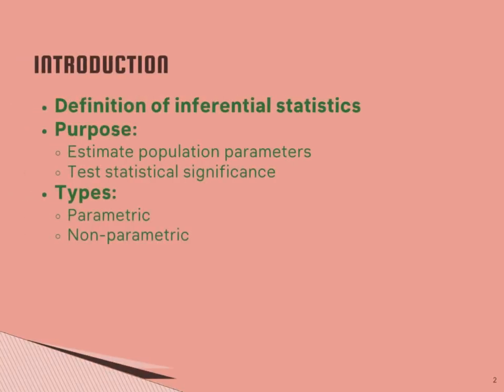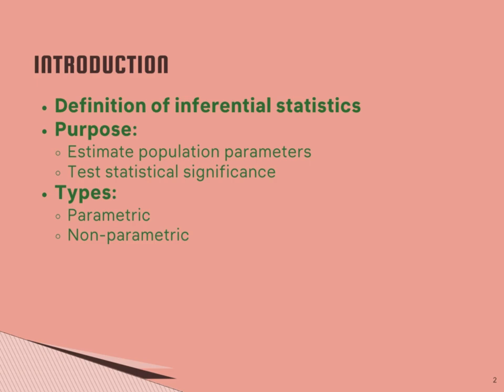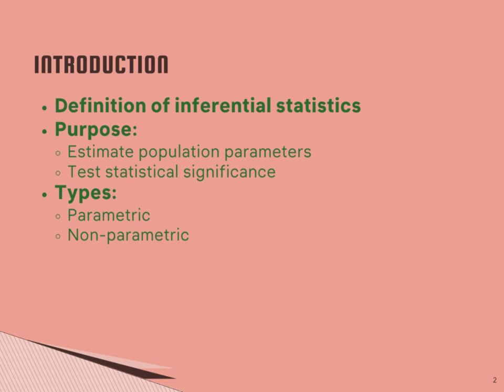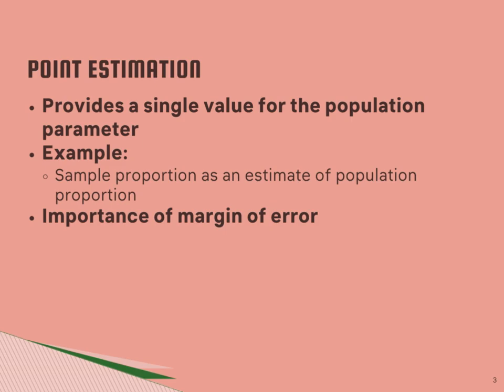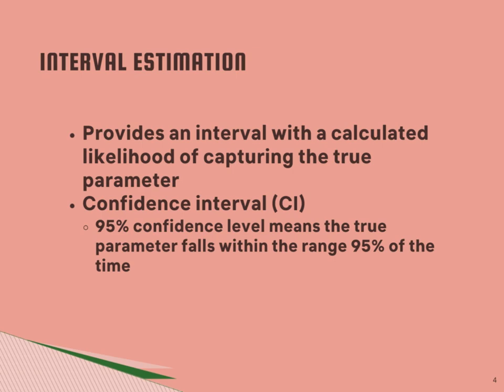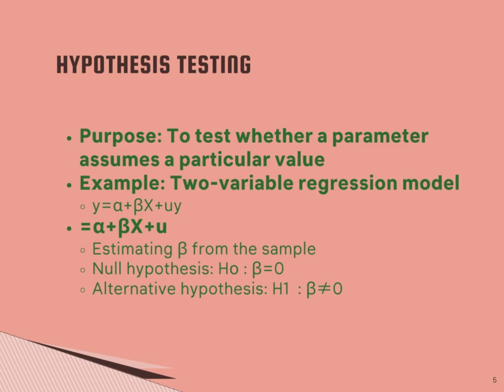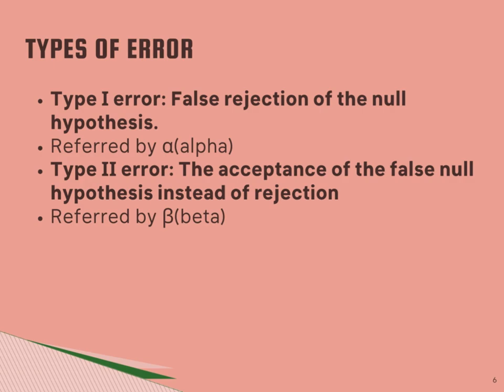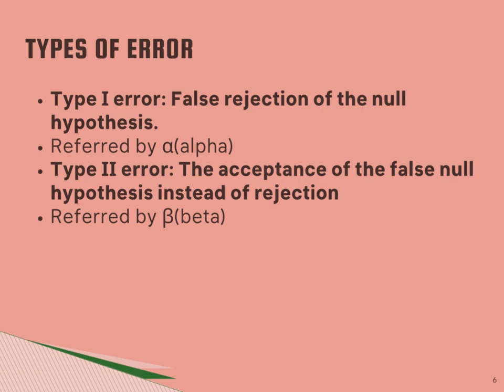Inferential Statistics and Hypothesis testing